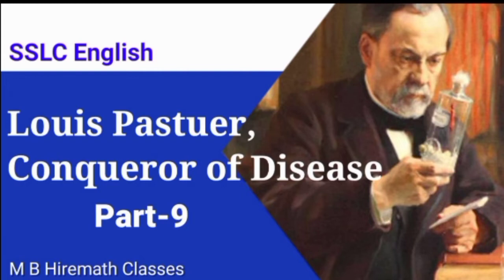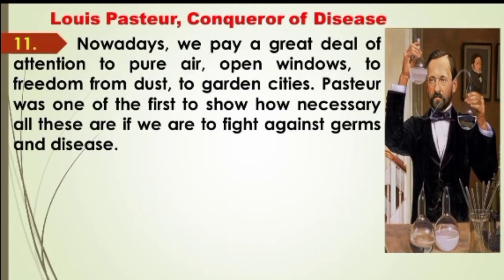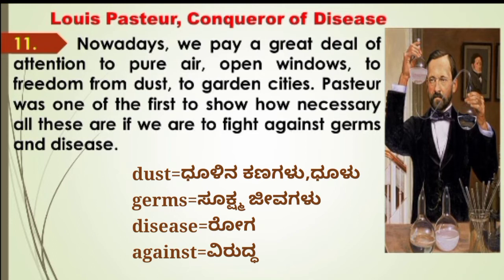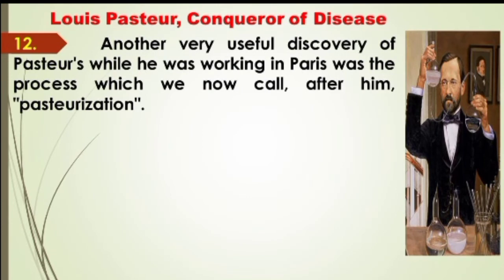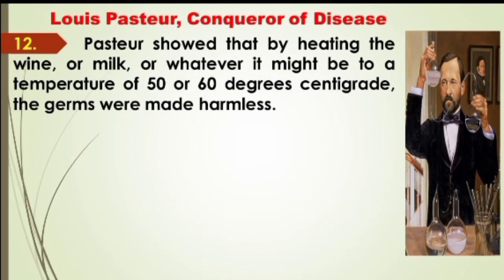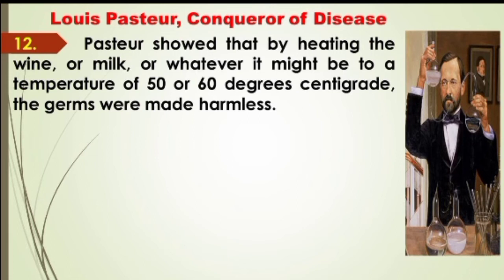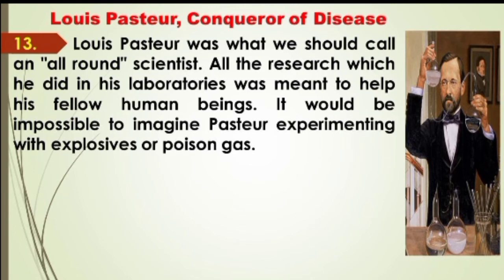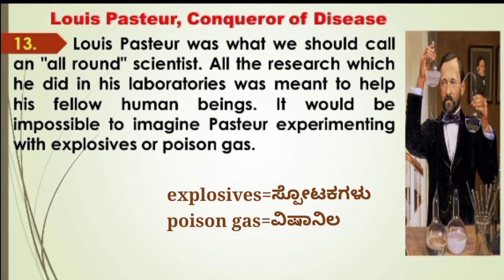Louis Pasteur, Conqueror of Disease | Part-9 | SSLC English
Louis Pasteur, Conqueror of Disease